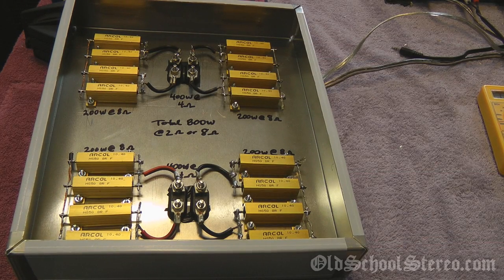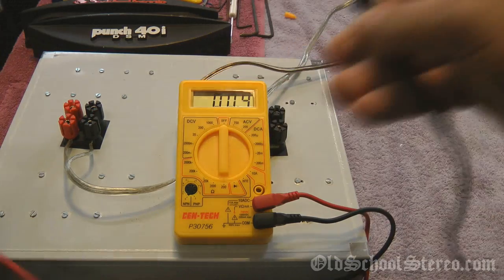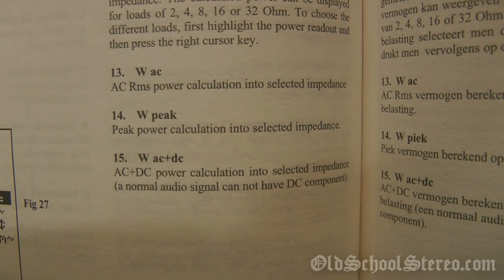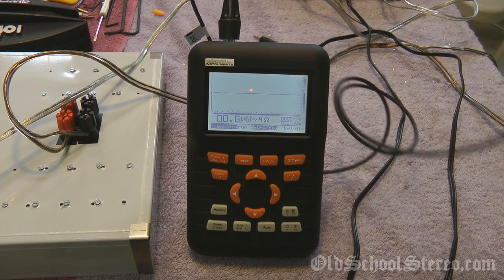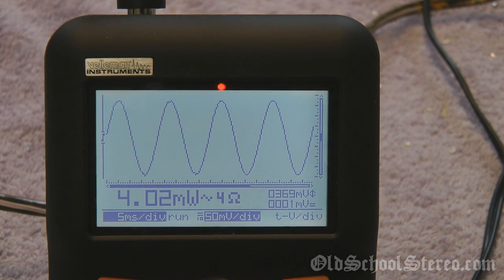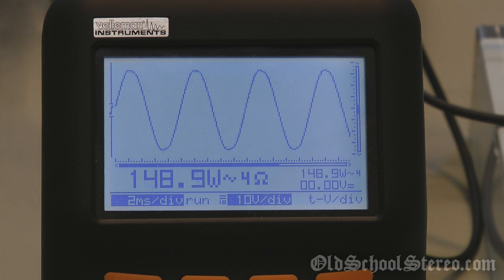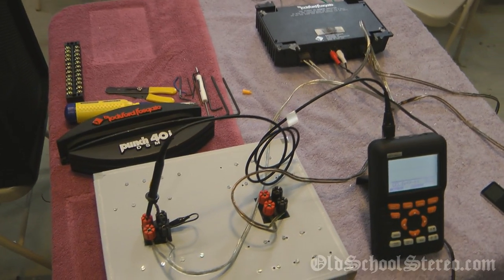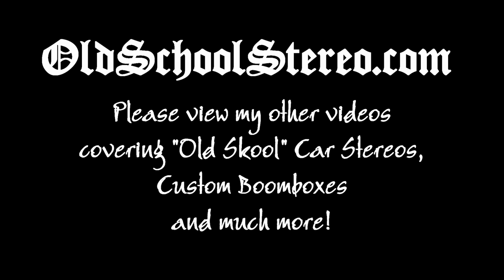Test Car Amplifier RMS Power Watts - Not Clamping Using Oscilloscope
This video demonstrates how to test a car amplifier for maximum RMS power output. Demo displays the output of a Rockford Fosgate Punch 40 DSM amplifier. Tool used include; Velleman HPS-50 oscilloscope, 800W "dummy load", Apple iPod Nano, Audio Authority 978 Power Supply and more.